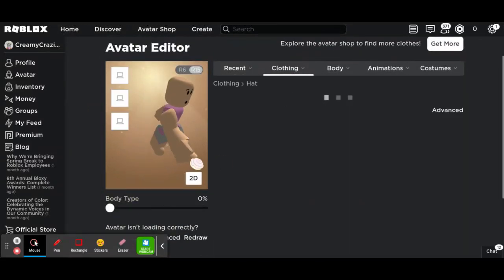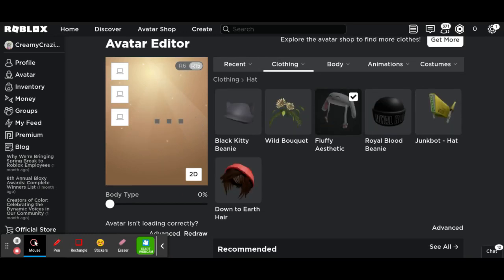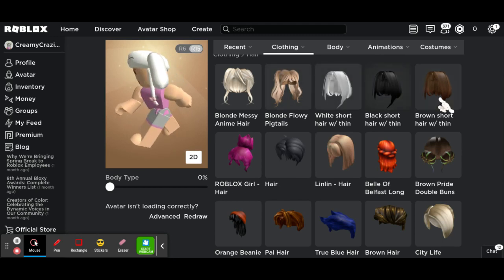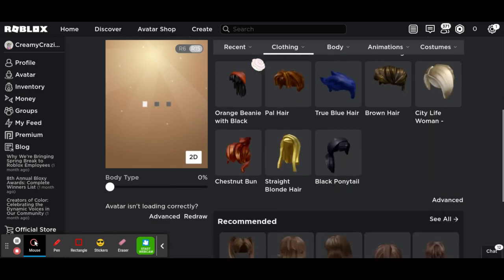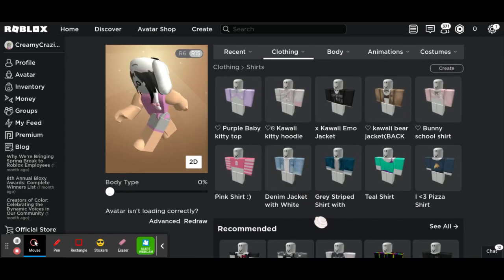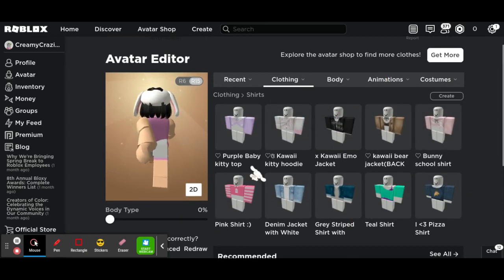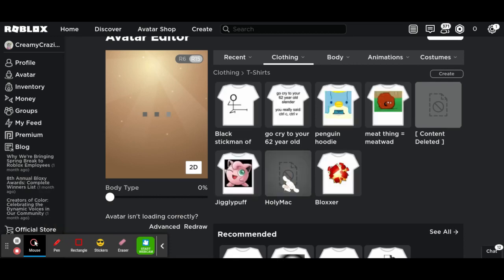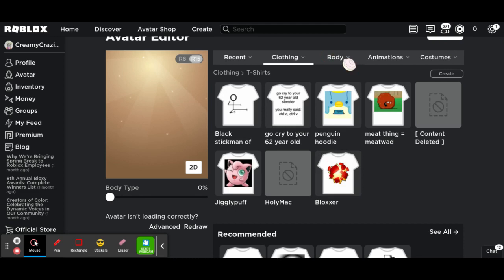Making my roblox avatar blindfolded challenge!!